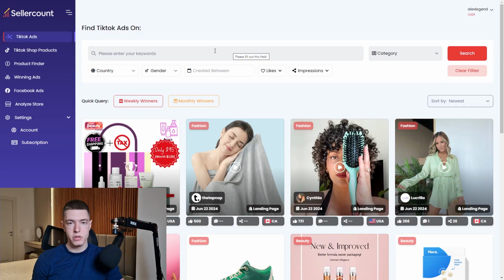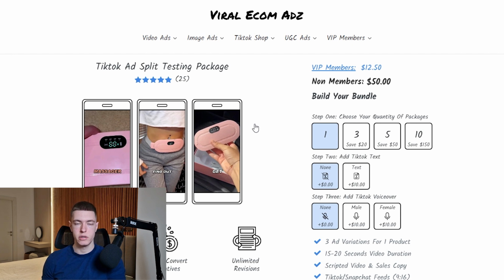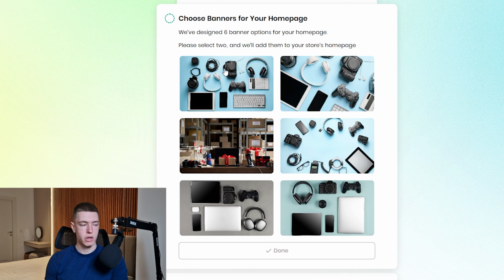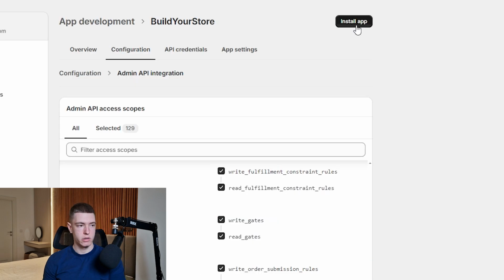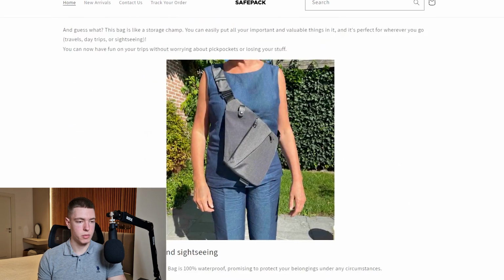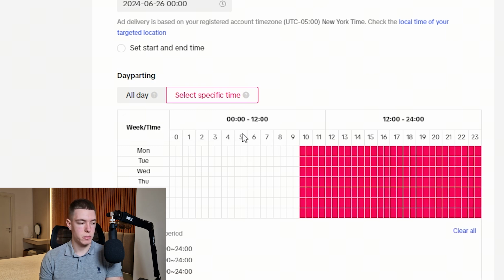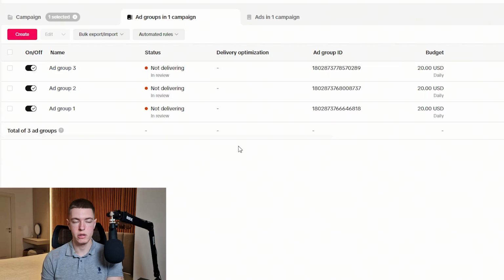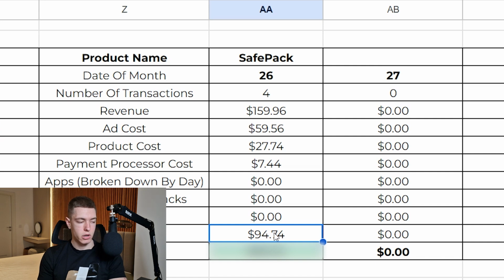I Tried Shopify Dropshipping For 24H (Realistic Results)